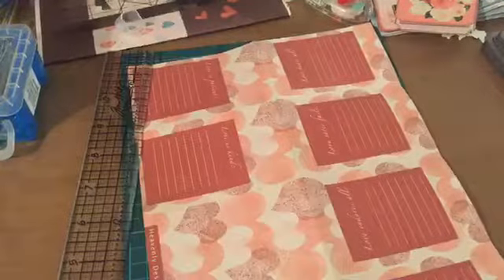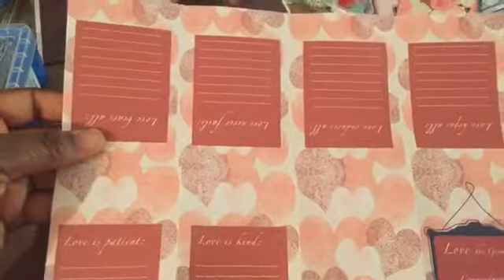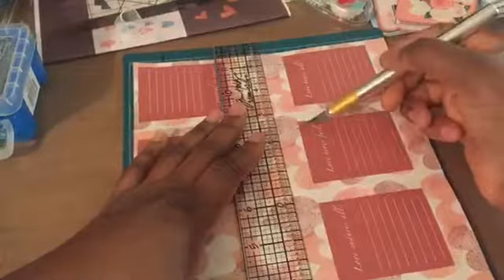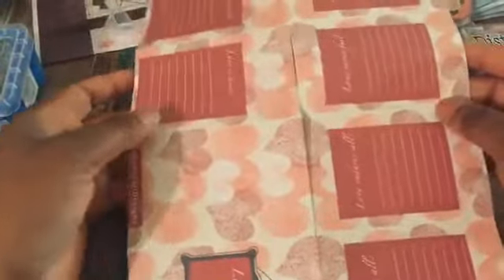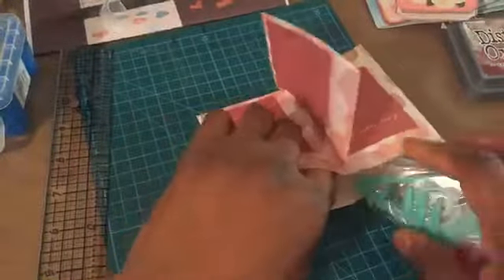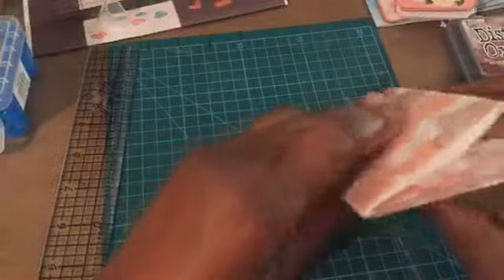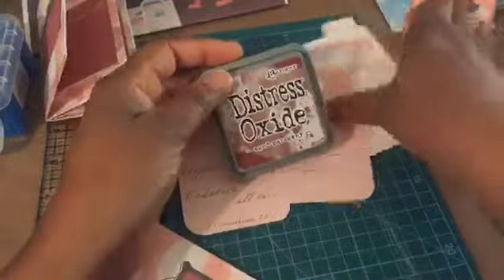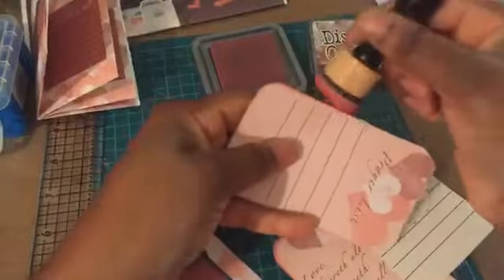How to Make Zine & Pocket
This tutorial teaches how to create a zine (mini junk journal) from a digital and a small pocket.  Recorded live in the East Coast Bible Journaling Group on Facebook.